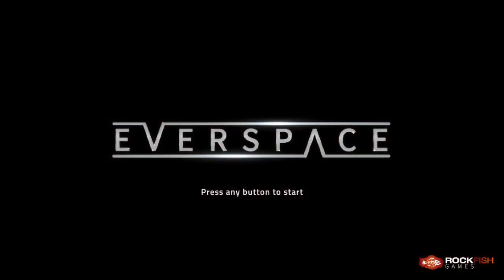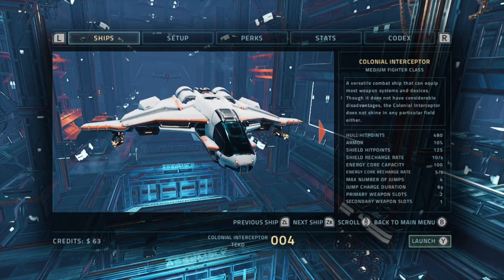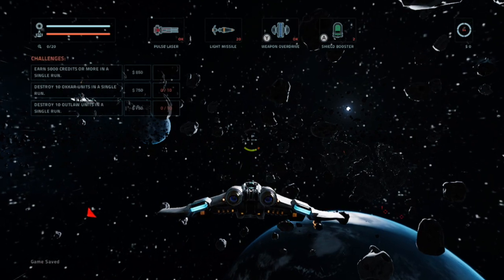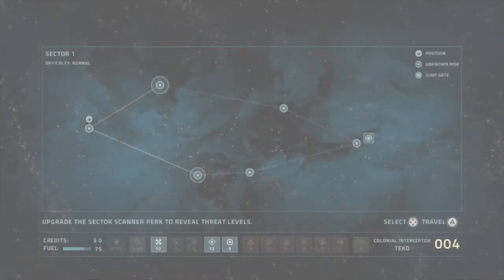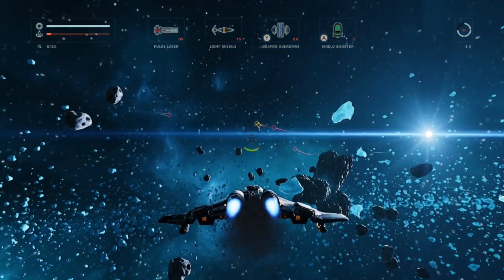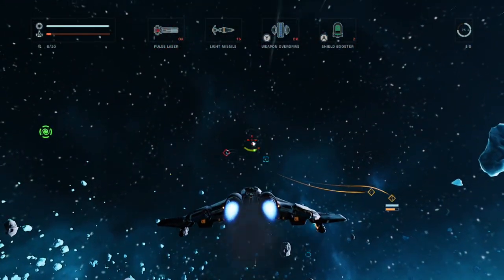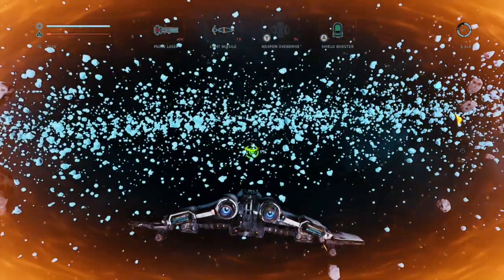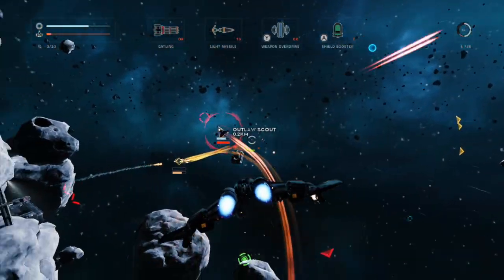Let's Play - Everspace: Stellar Edition (Nintendo Switch)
Zooming through the ethereal darkness of space, it's Marty Estes with some hands on time with Everspace: Stellar Edition for Nintendo Switch, which is currently available right now on the Nintendo eShop!